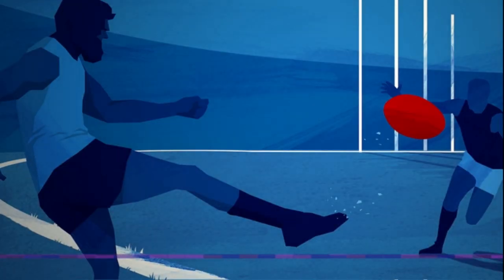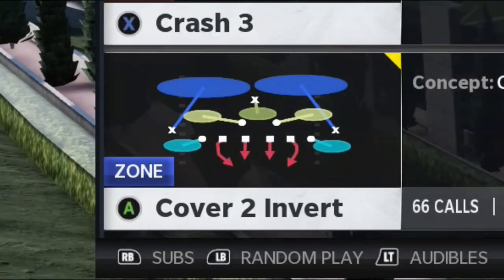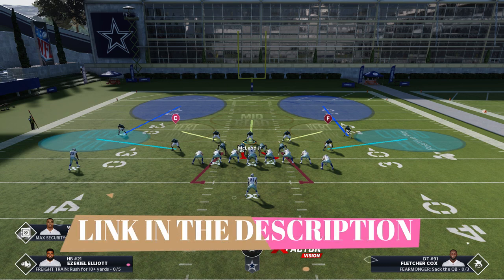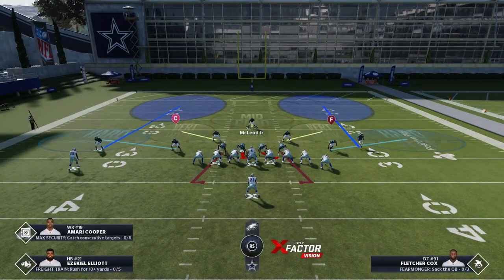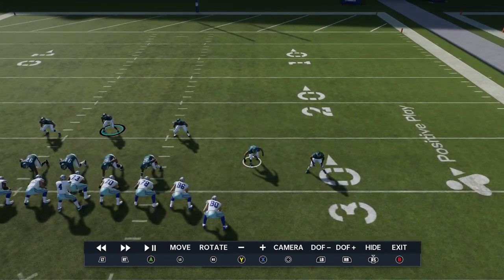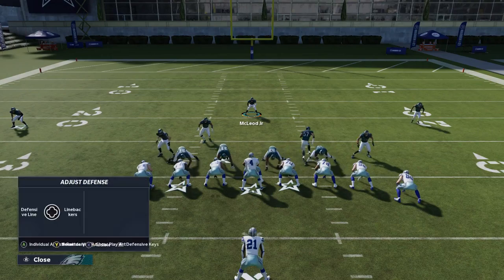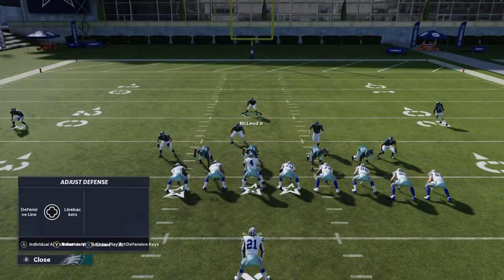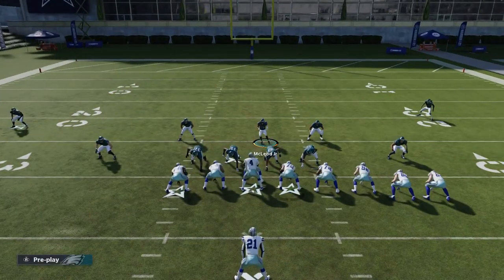THIS DEFENSE IS A CHEAT CODE! O.P. Blitz & Base Defense 🛑Stops🛑 Any Run in Madden 21! Inside & Out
THIS DEFENSE IS A GLITCH! O.P Blitz & Base Defense Scheme, Stops Run & Pass! Madden 21 Gameplay Tips

This is the best run defense madden nfl 21 has to offer! Completely Shuts down the best run plays for a loss whether inside runs or outside runs! Defense tips and tricks